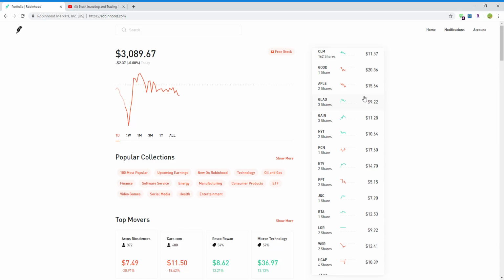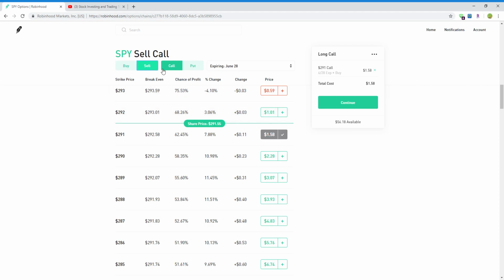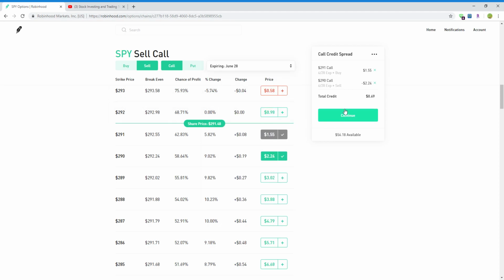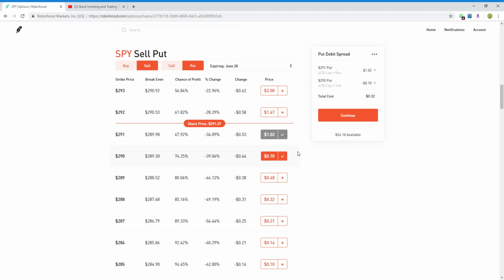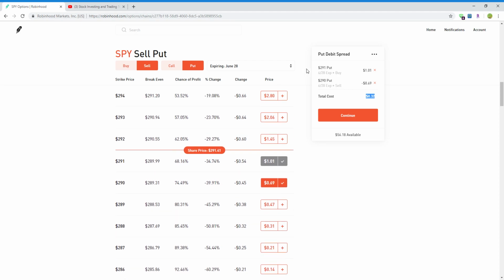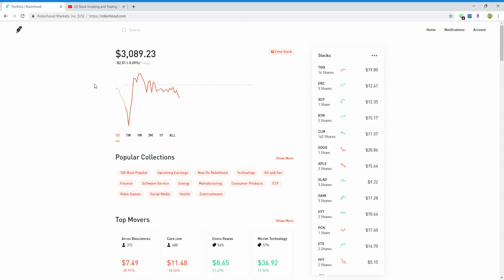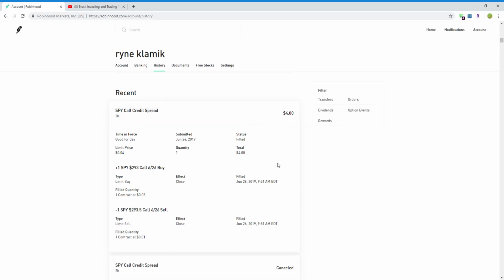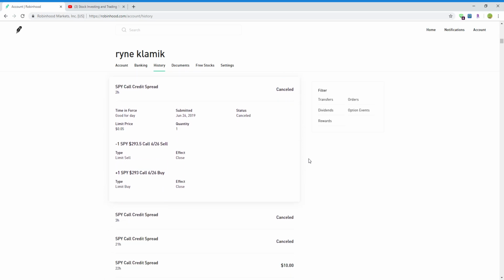Credit and Debt Spreads Explained | With Live Examples | Limit Your Risk With Options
Today we discuss the debt and credit spread options trading strategy. I show an example of how to open both positions. What they would be used for. The best time to use them. And showing a position i opened yesterday and was able to close today for a profit.

All my spreads were traded for free with no Comissions with Robinhood. Its a free app that allows you to trade stocks and crypto, as well as options all with no commissions right from your phone. Use my link to sign up and we will both get a free stock. All the best!